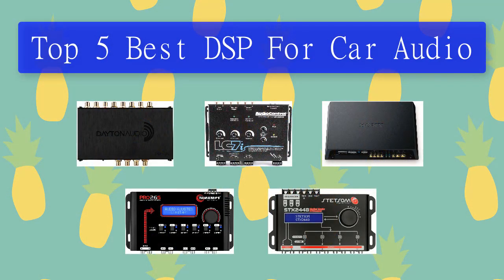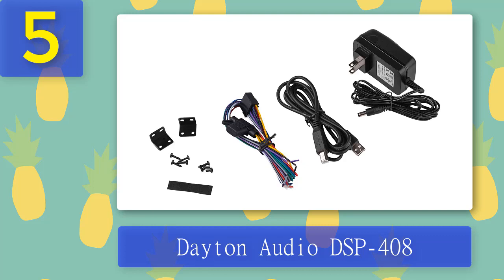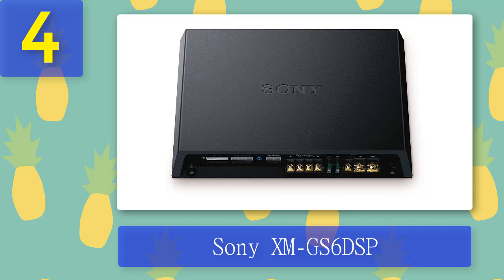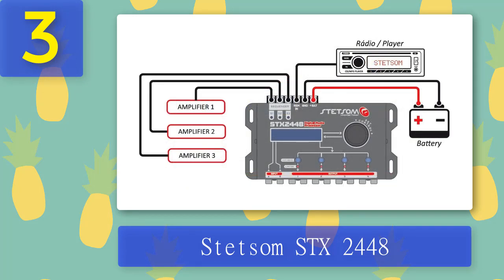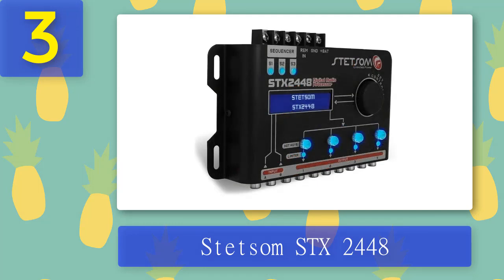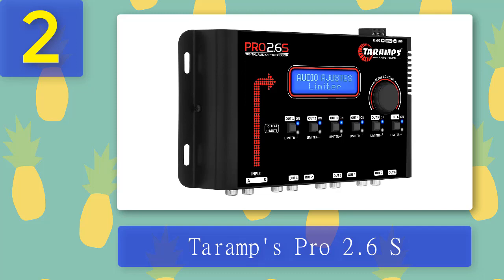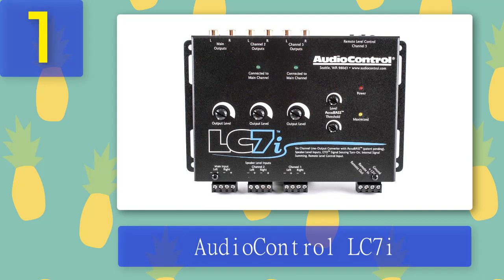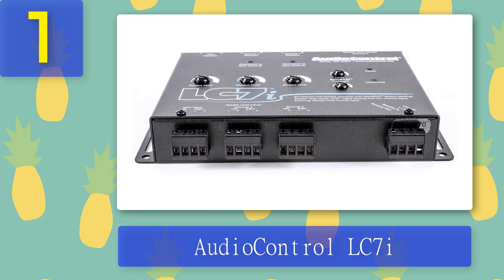Best DSP For Car Audio 2025 - Top 5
Top 5 Best DSP For Car Audio 2025

Things that we mentioned in this video:
1. AudioControl LC7i
2. Taramp's Pro 2.6 S
3. Stetsom STX 2448
4. Sony XM-GS6DSP
5. Dayton Audio DSP-408